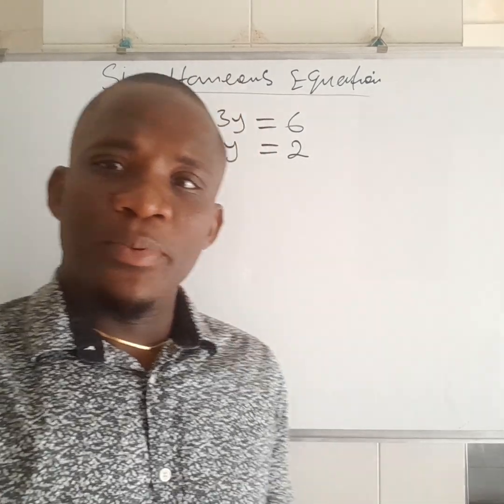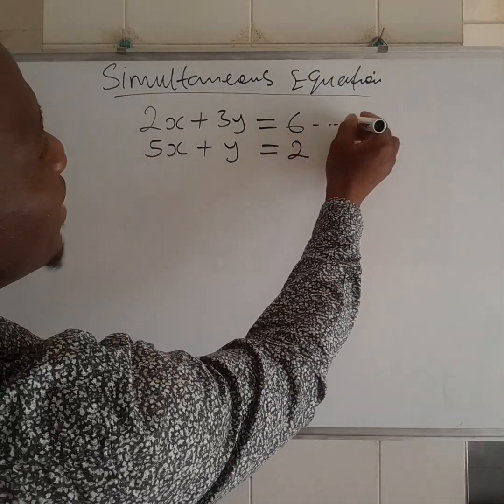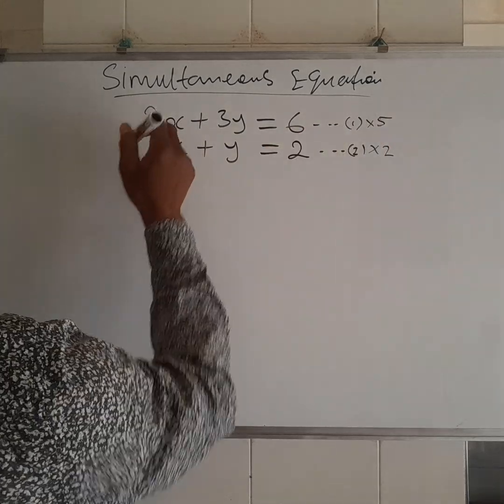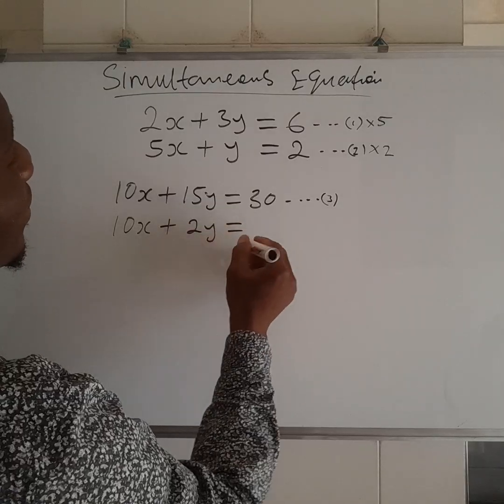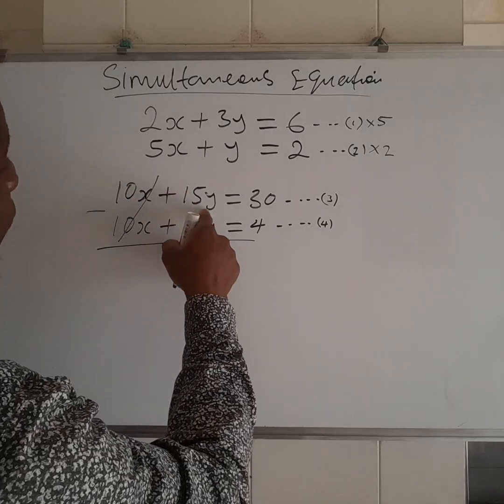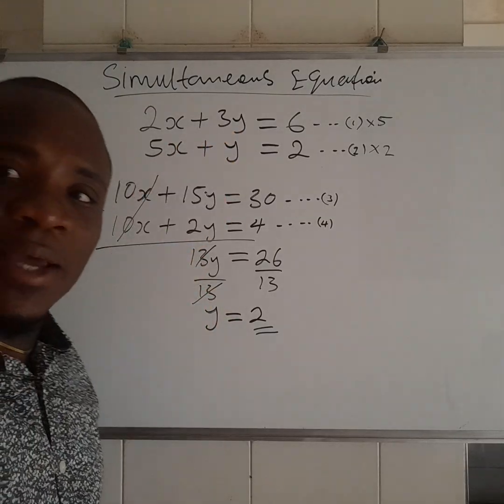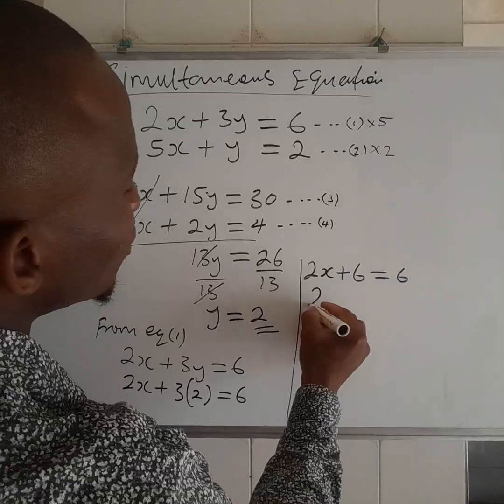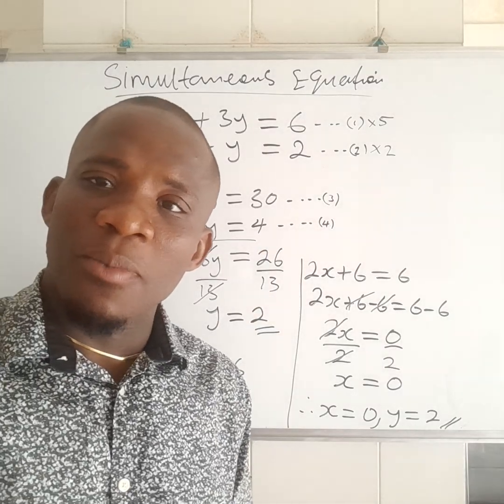Solving simultaneous equations by Elimination method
Elimination method of solving simultaneous equations